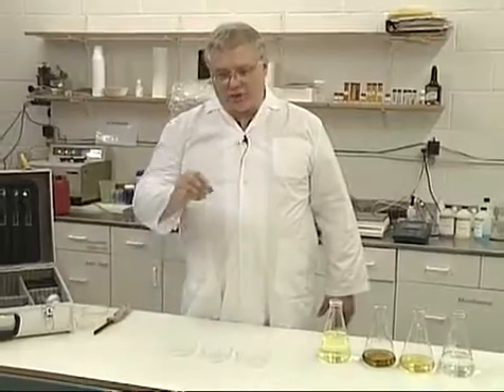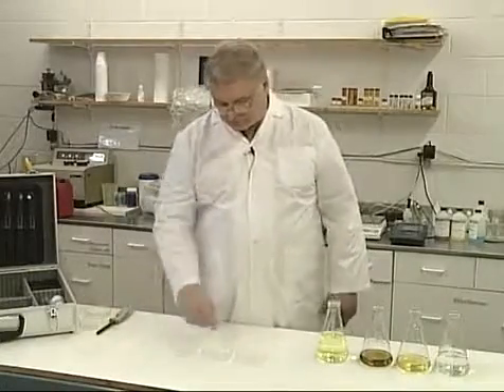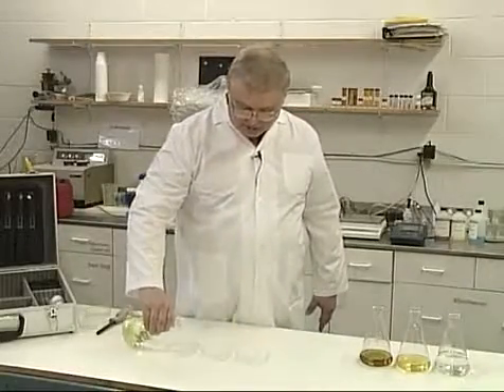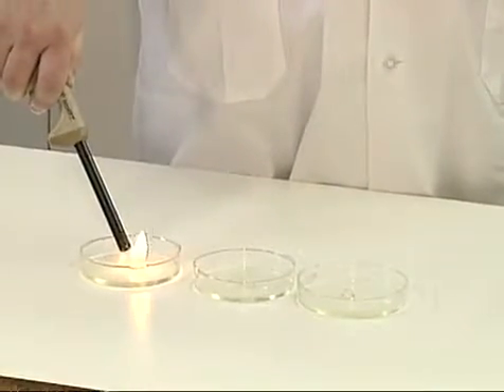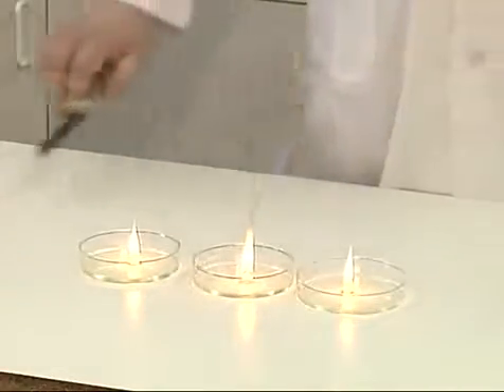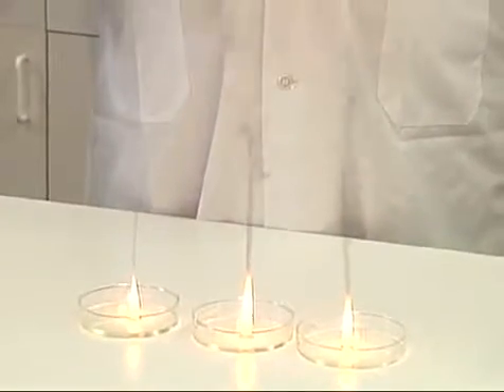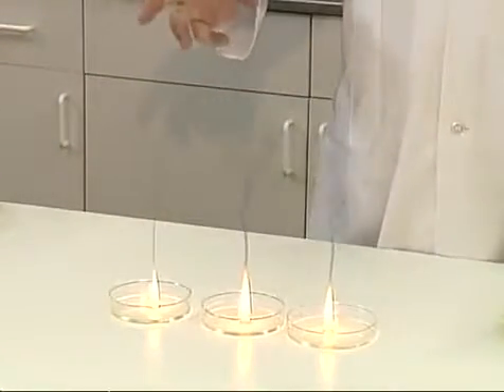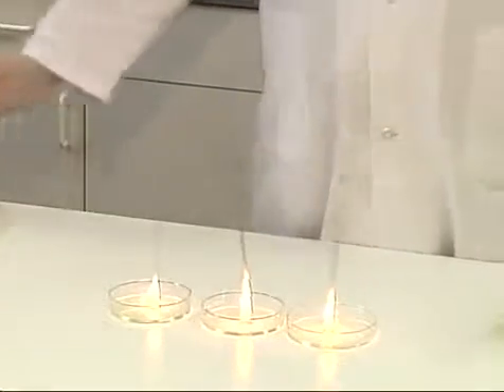TerraClean TerraDiesel Product Presentation Part 4 of 5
Mad Scientist